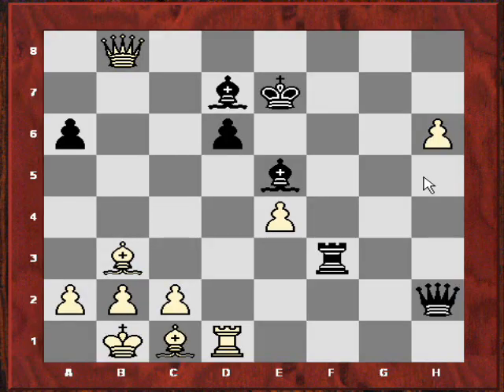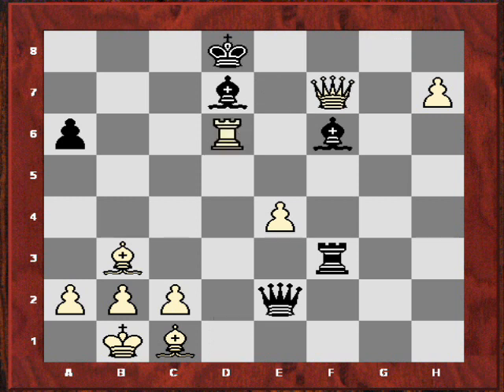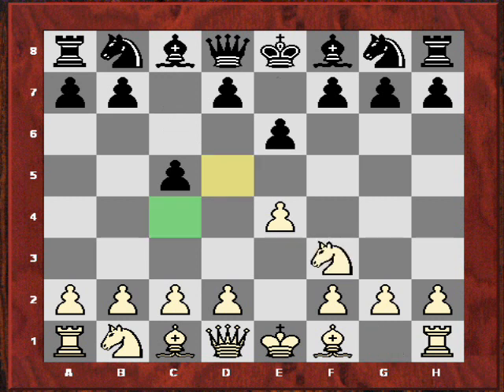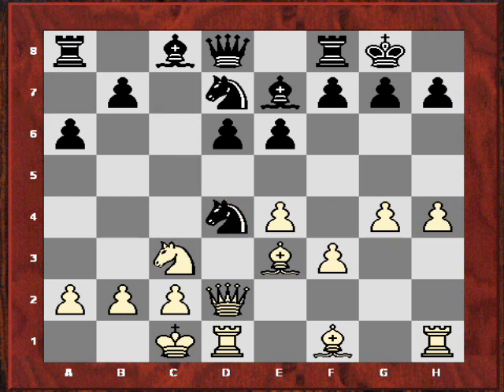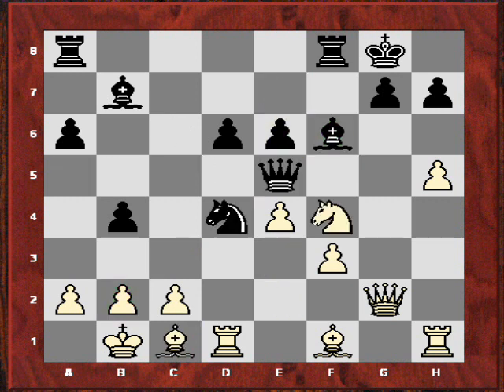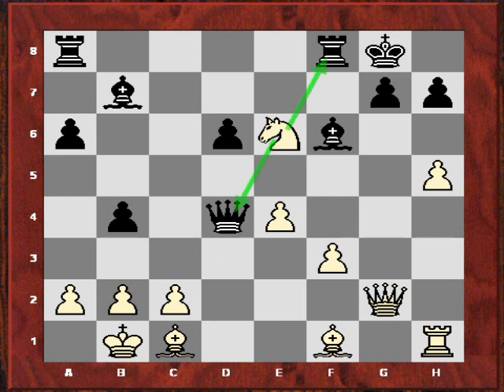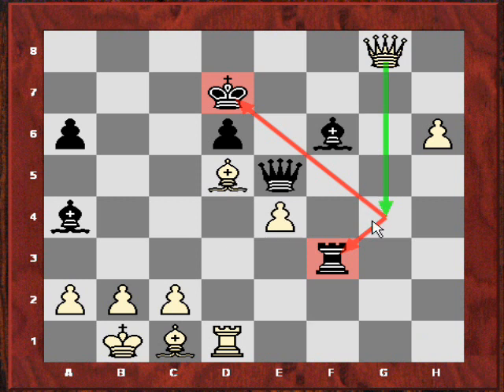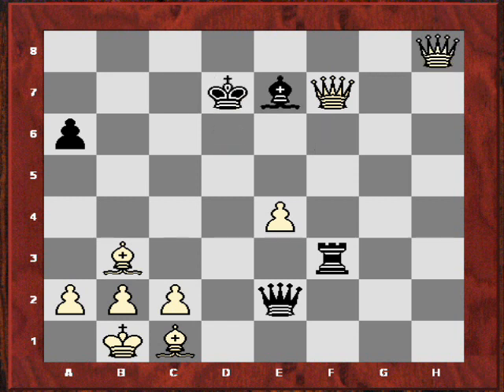SAFE Chess Moves: How safe moves are often not the most critical moves (Chessworld.net)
Letsplaychess.com Instructive game: How safe moves are often not the most critical moves